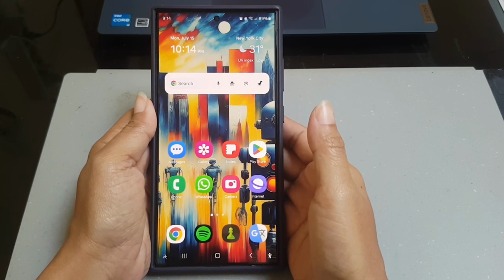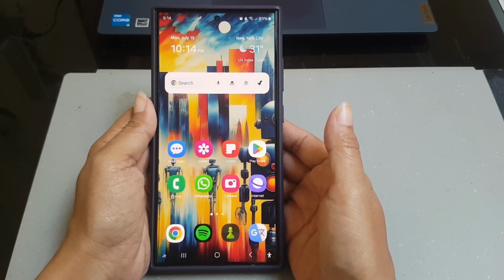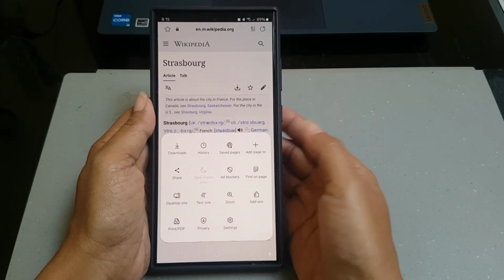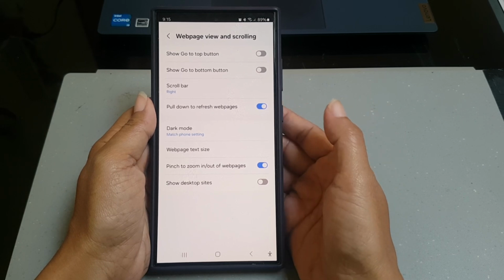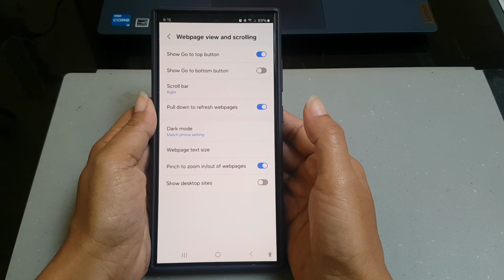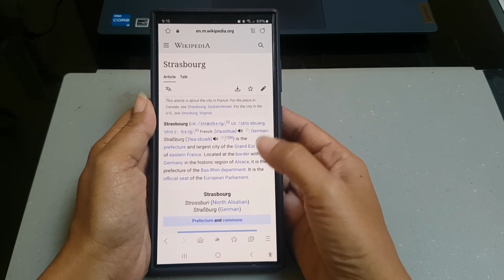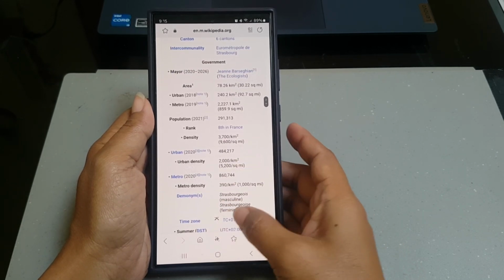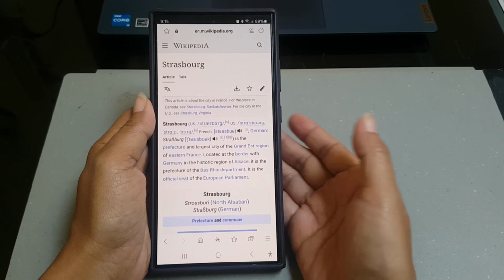How to get Go to top button on the Samsung Internet app on Samsung Galaxy S24 Ultra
In this video, you will find the steps on how to get Go to top button on the Samsung Internet app on Samsung Galaxy S24/S24+/S24 Ultra.

To get Go to top button on the Samsung Internet app on Samsung Galaxy S24 Ultra, you have to enable Show Go to top button option by using the following steps:
- Tap "Webpage view and scrolling".
- Tap the grey on/off switch next to "Show Go to top button" until the switch turns blue to turn it on.

When this option is on, as you're scrolling down the webpage, you'll be provided with the Go to top button at the bottom of the webpage that you can use to to quickly go back to the top of the webpage.